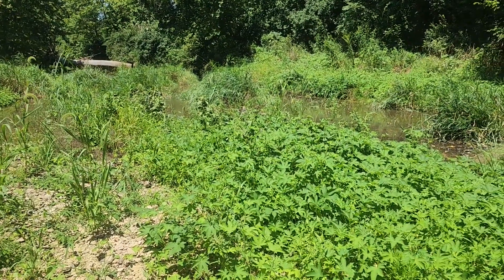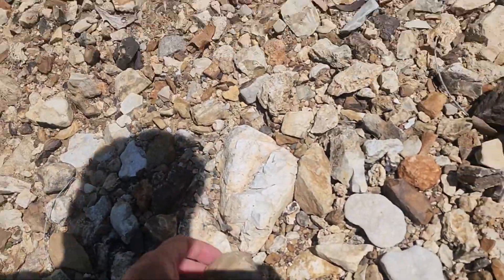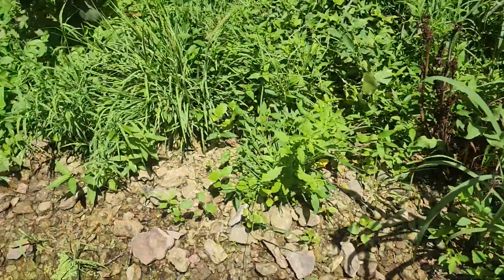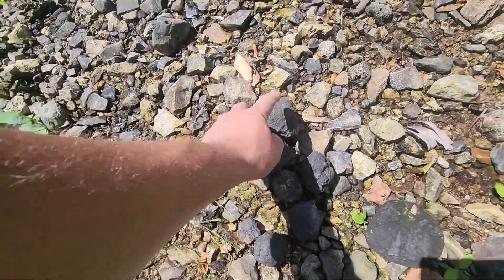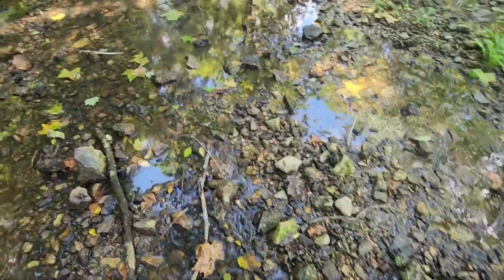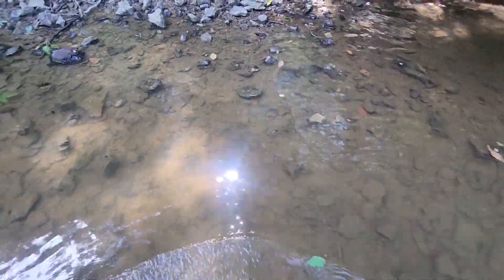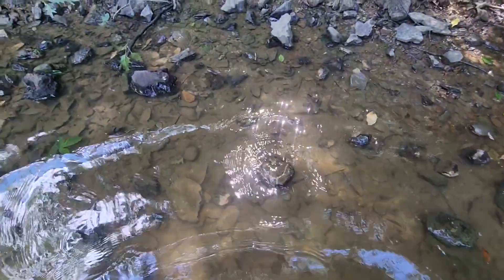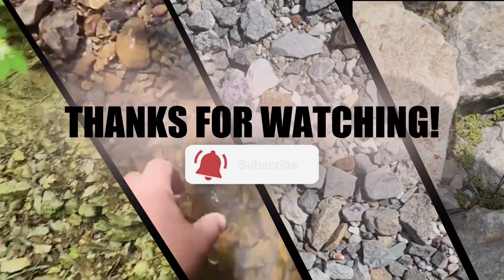Chasing Geodes: An October Throwback to Summer's Hottest Creek Adventure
This video was shot way back in the Summer when it was blazing hot
so if you are some place freezing cold I hope this video helps warm you up as I find some really cool Geodes.